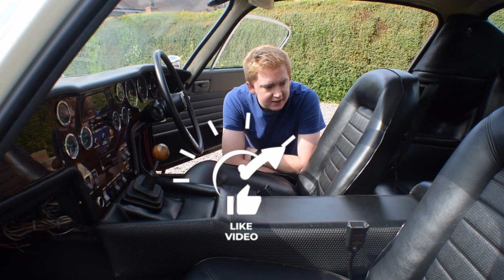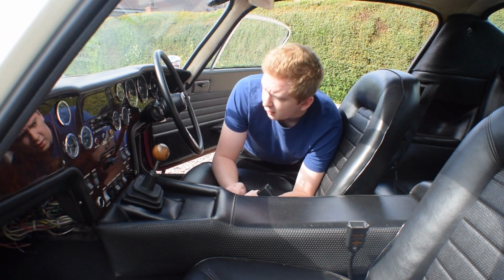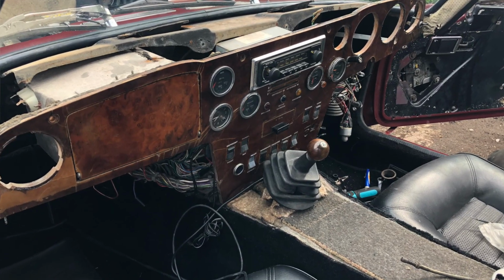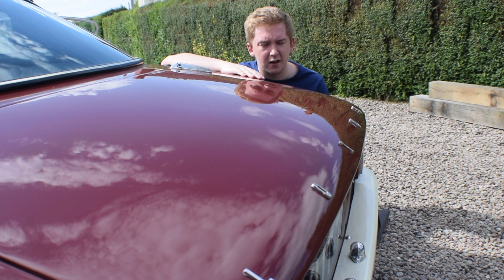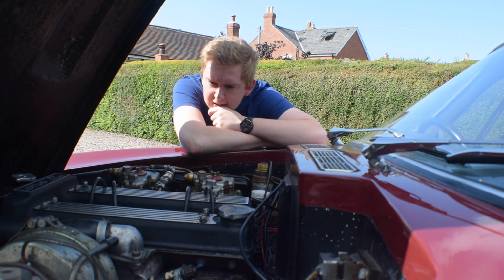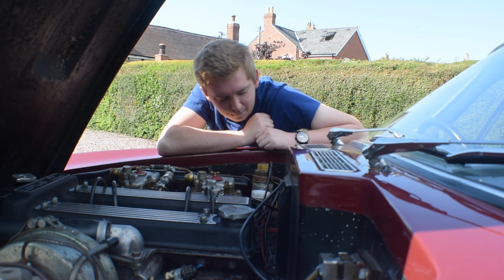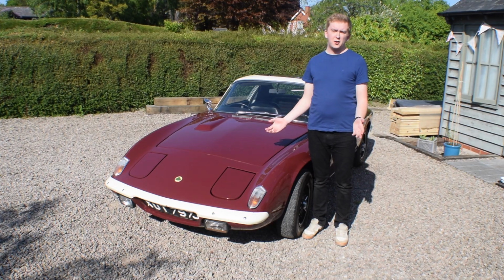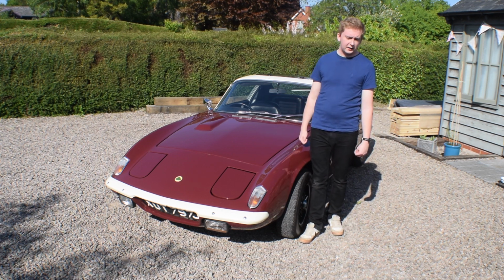Is my Lotus Elan Plus 2 Restoration Finished??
I tell you all where we are at with the restoration of the 1971 Lotus Elan Plus 2 S130, I also talk about what's next in regards to keeping the car or selling it.
I'm also in need of advice about spraying the roof so if anybody has had this done or even had the whole car done and knows the best ways to do it and some idea on prices please let me know by commenting or messaging me on Instagram or email me at .